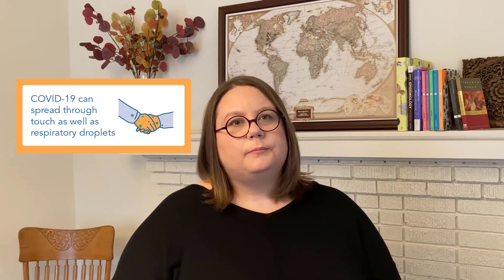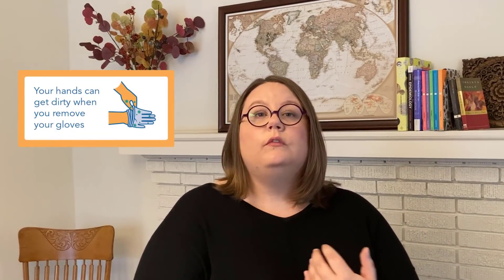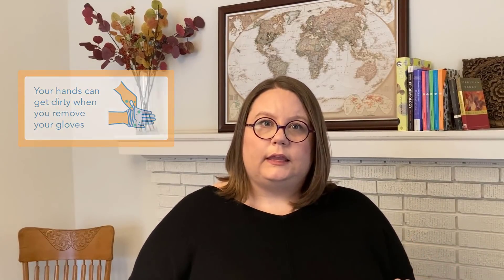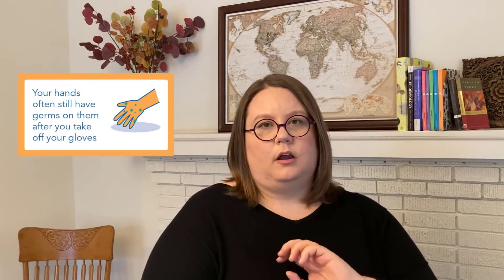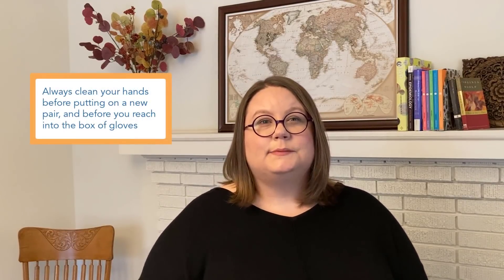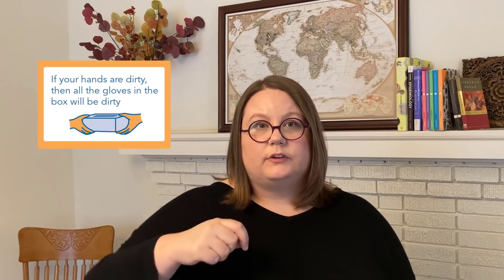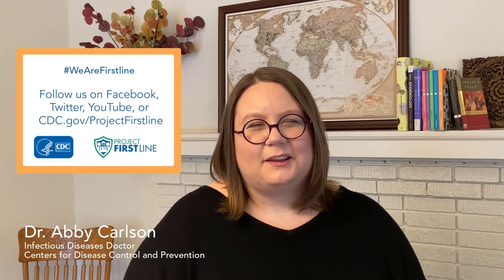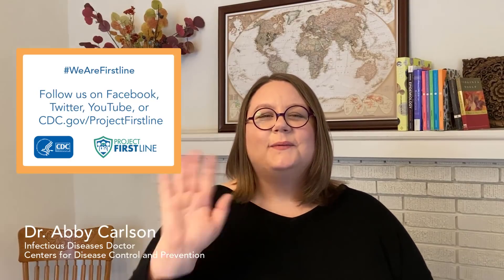Episode 11: Why are Gloves Recommended for COVID-19?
In this episode of Inside Infection Control, learn why gloves are part of the personal protective equipment (PPE) recommended for COVID-19, and basics of glove use.